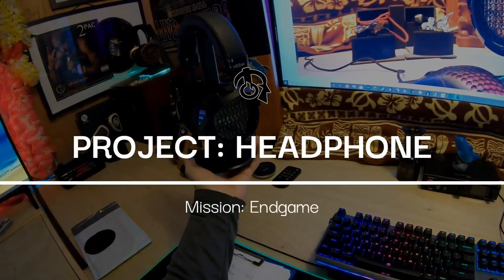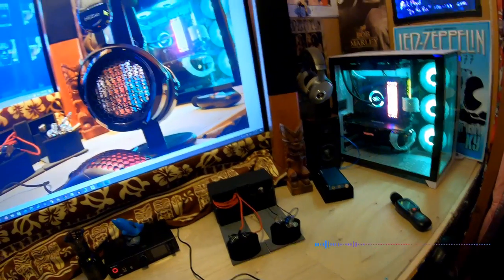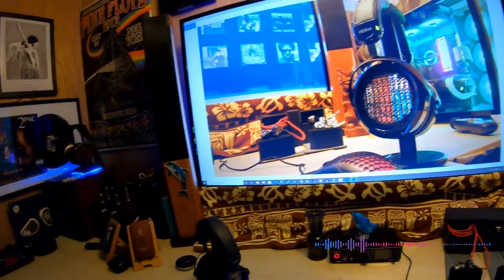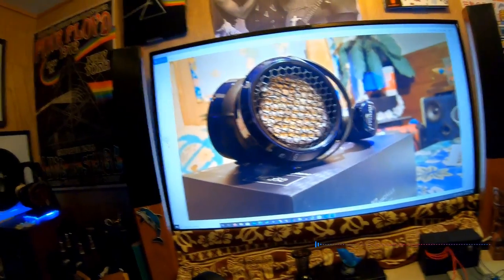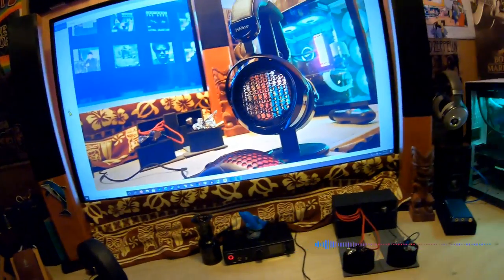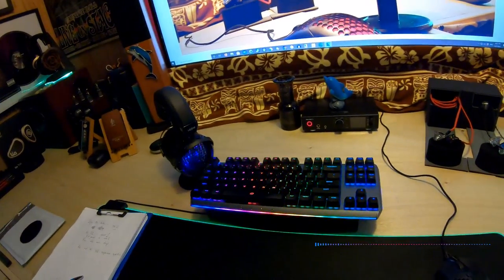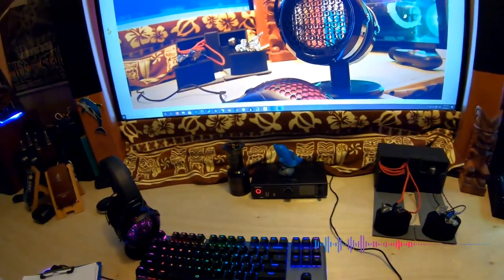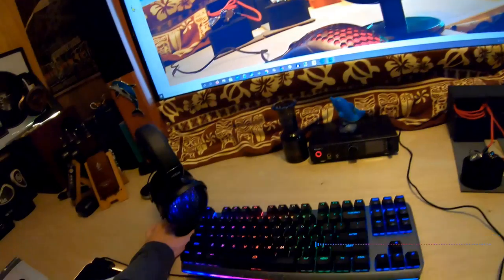My Endgame Headphones? (Going to have to D.I.Y)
This is the start of a project to build my endgame set of Headphones using some Hifiman drivers as the core.

Sennheiser jubilee 58x ?
Focal CLEAR
Sony MA900  (Discontinued)

📫SENDING FOR REVIEW??